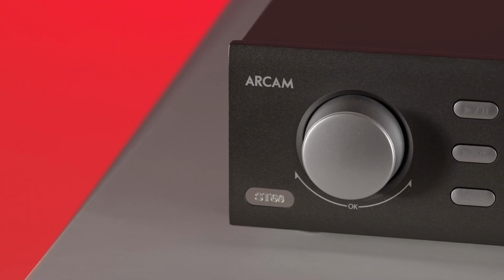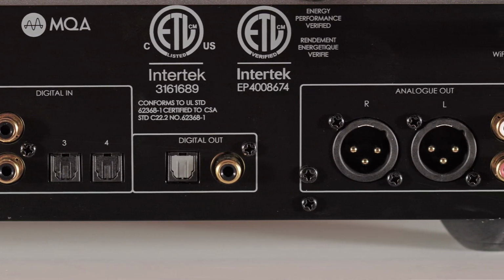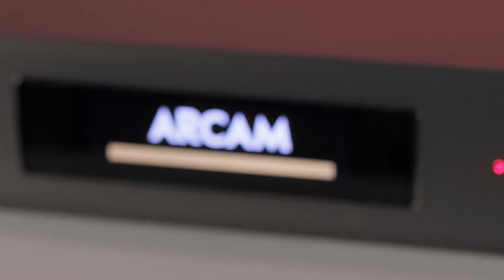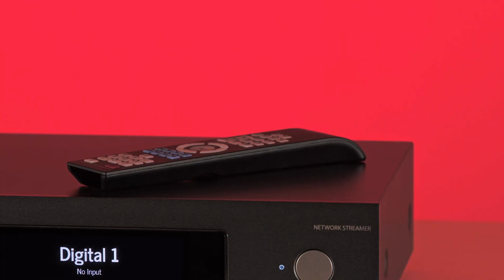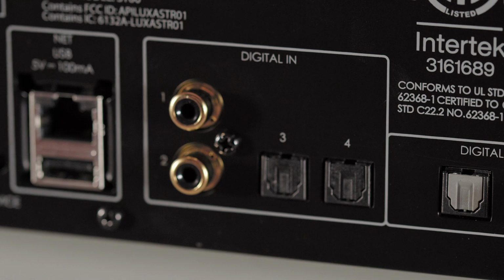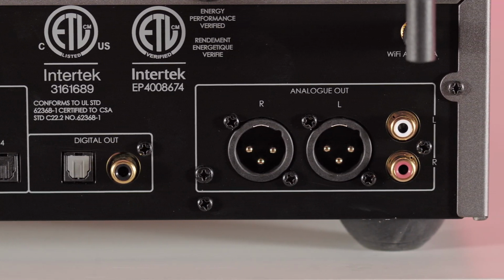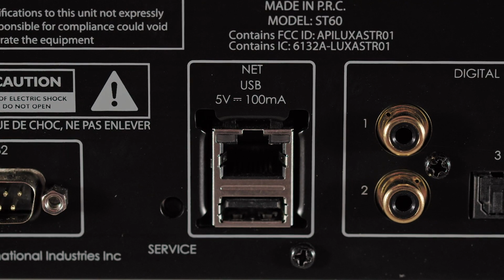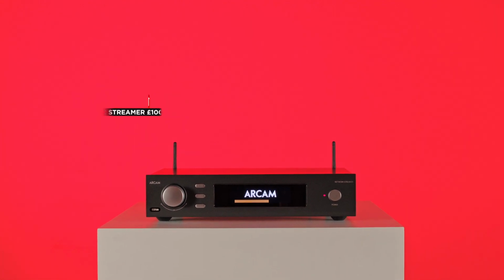ARCAM ST60 Wins What Hi-Fi? Best Buy Award for Best music streamer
Find out why What Hi-Fi? awarded the ARCAM ST60 it's prestigous best buy award in the best streamer category